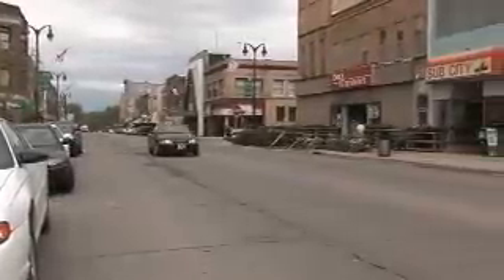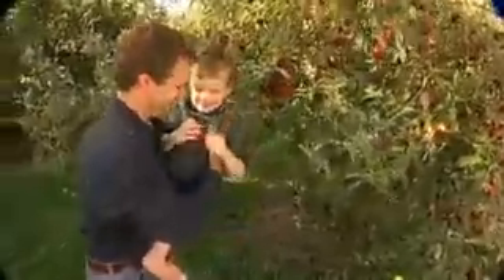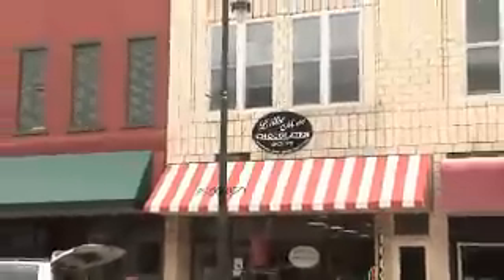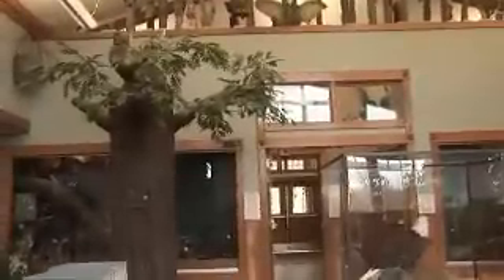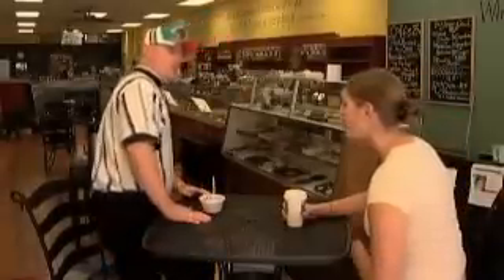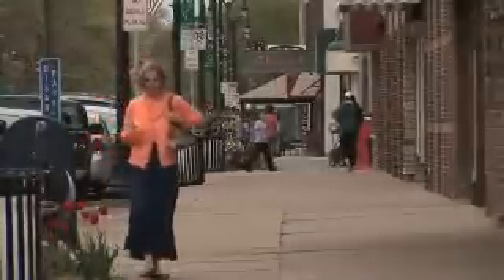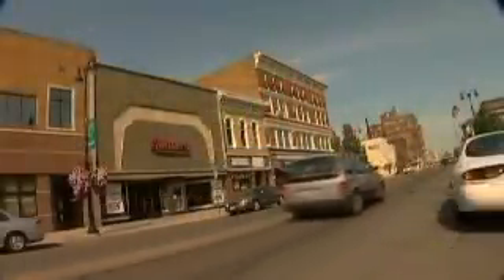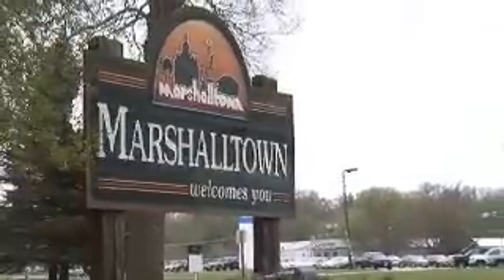Marshalltown Convention and Visitors Bureau - Best Small Town - Iowa 2009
Right in the heart of Iowa is the Official Best Small Town. Be sure to check out the 6 story Big Treehouse and get a taste of the Lillie Mae Chocolates.